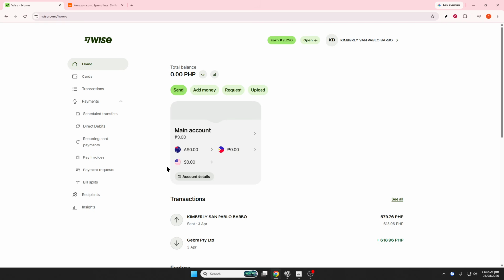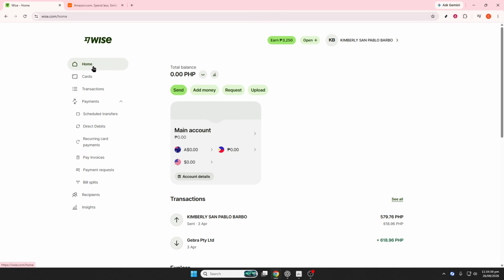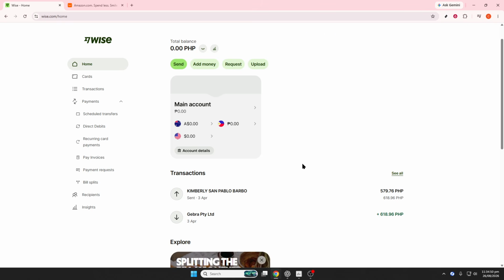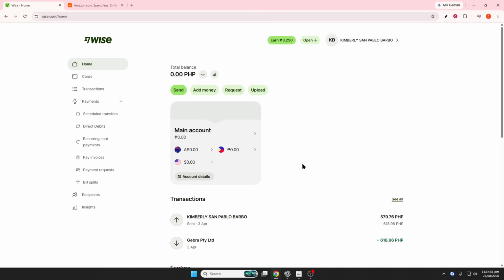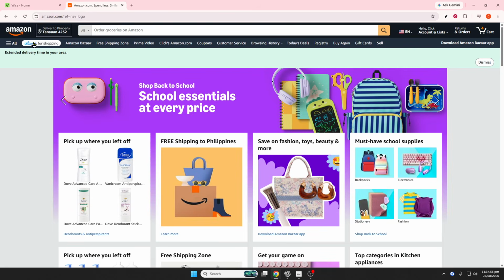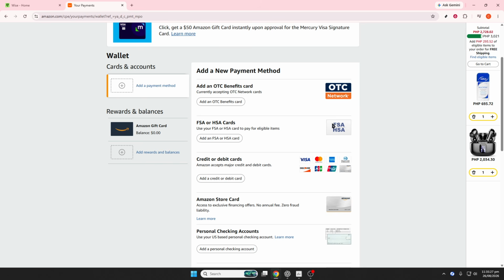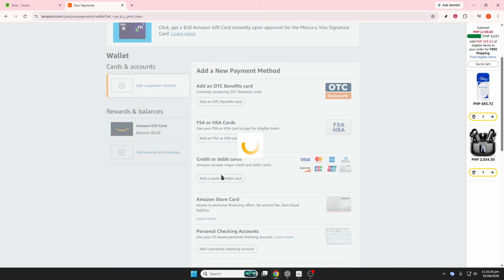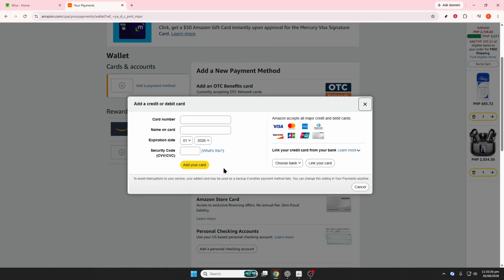How To Add Wise Account to Amazon Seller Account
Want to receive your Amazon seller payouts through Wise? In this step-by-step tutorial, we'll show you how to add your Wise account details to your Amazon Seller Central account and set up your payout method correctly.

Amazon allows sellers to add or update their bank account information through Seller Central → Settings → Account Info → Payment Information → Deposit Methods. Wise also confirms that eligible Wise account details can be used for local Amazon marketplace payouts, such as USD details for Amazon US or EUR details for Amazon EU.

📌 In this tutorial, you'll learn:
✅ How to find your Wise account details
✅ How to access Amazon Seller Central payment settings
✅ How to add Wise as a deposit method
✅ How to select the correct bank location
✅ How to enter your Wise bank details
✅ How to verify your payout information
✅ What to check before saving your details
✅ Tips for avoiding common Amazon payout issues

🌍 For international sellers: Your available Wise account details and Amazon payout options can depend on your country, marketplace, currency, and eligibility. Always make sure the information you provide is accurate and matches the requirements of both platforms.

⚠️ Important: Amazon may require verification when you add or change your bank details, and payment holds can apply after account changes. Check your Seller Central account for the latest requirements before making changes.